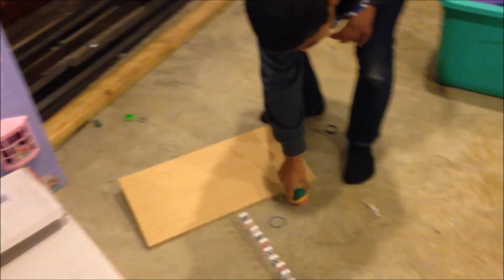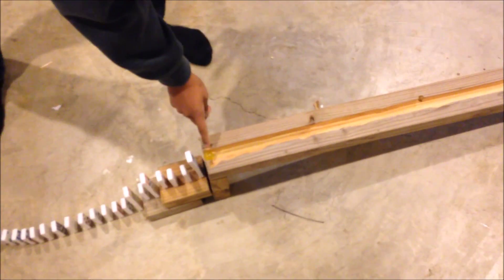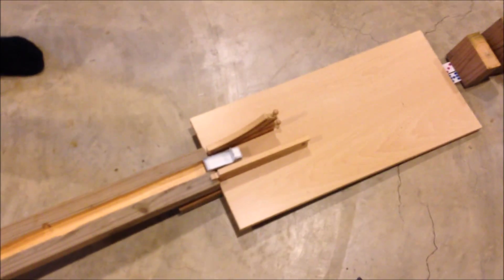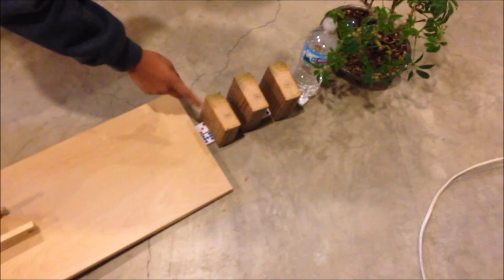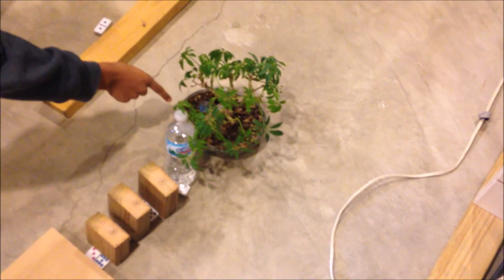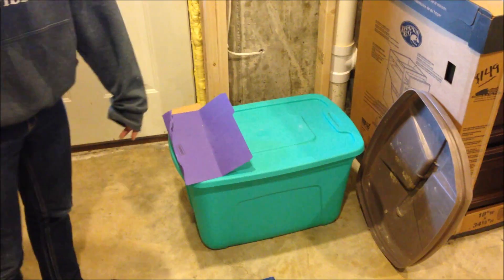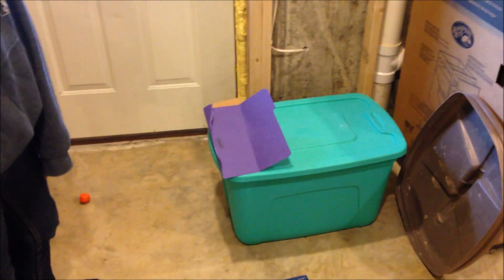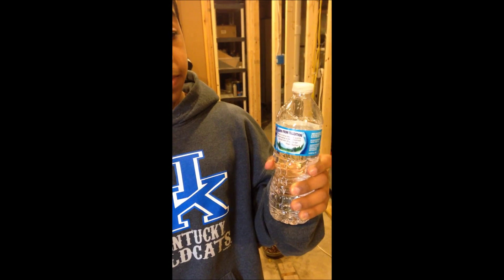5-Step Rube Goldberg Machine Project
Rube Goldberg Machine for Freshman Year Science Project